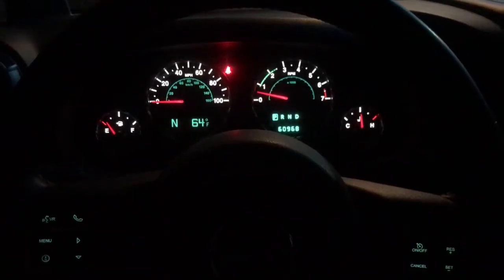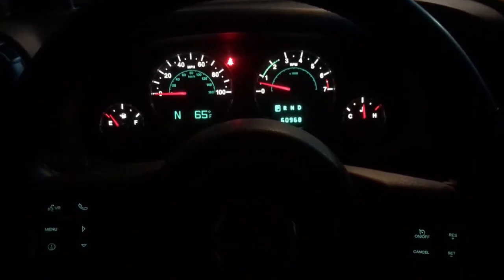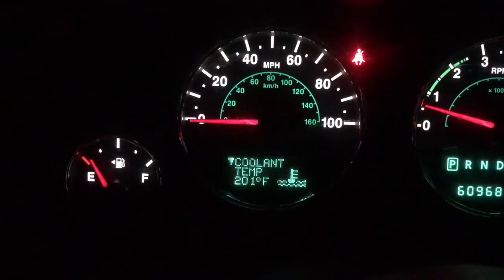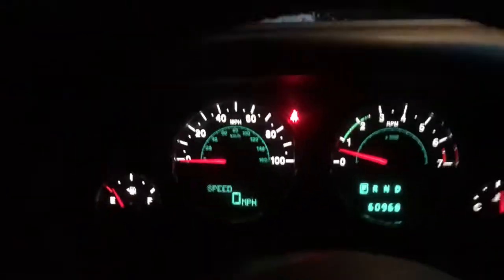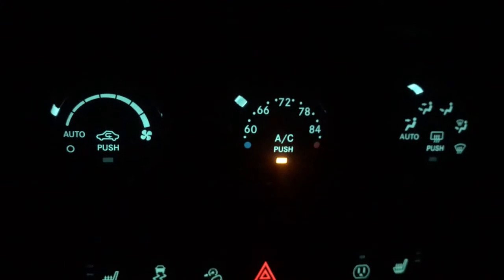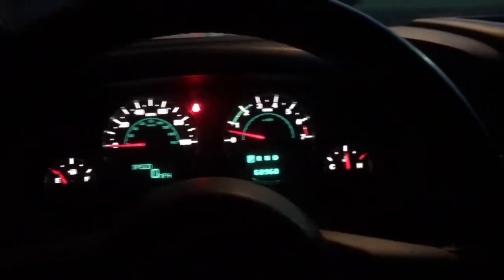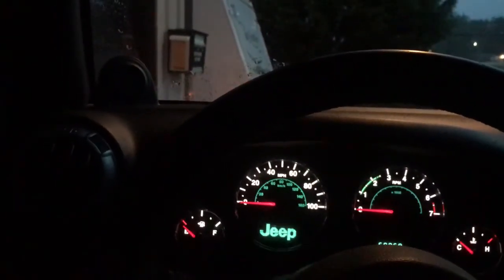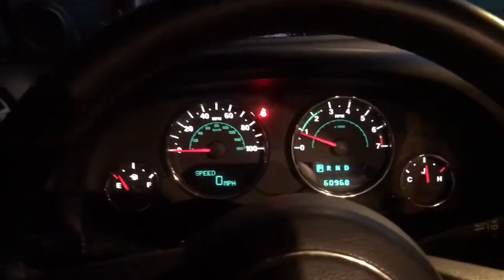Jeep JK GEN5 LS swap new features : by RpmExtreme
Here is a quick video of our GEN5 JK LS conversion showing some of the new features. Features include Fully operational CRUISE CONTROL,  TAP SHIFT,  TOW MODE,  AC and JEEP GAUGE DISPLAY.